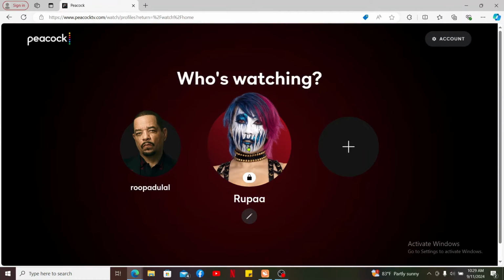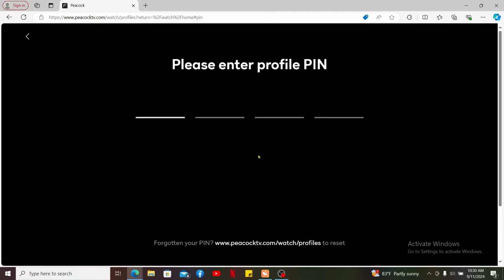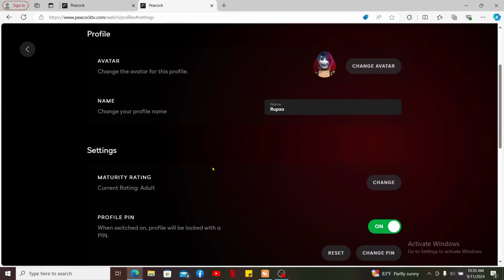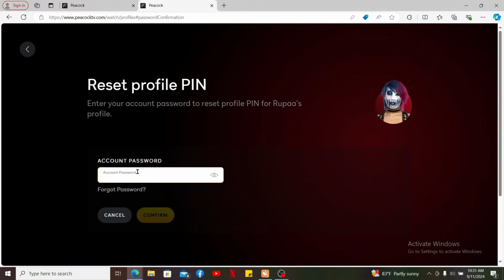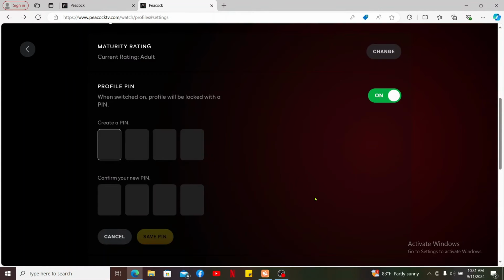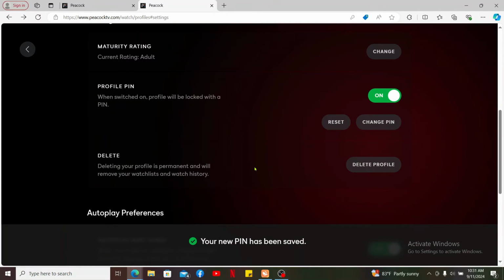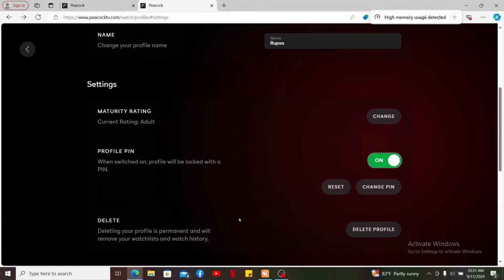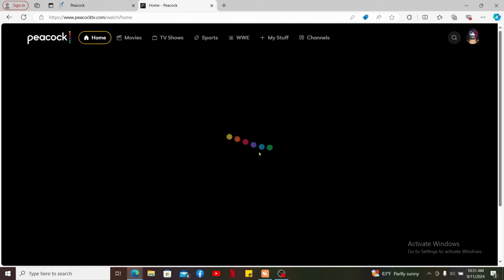How to Reset Peacock TV Pin 2024?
Forgot your Peacock TV PIN? 🔒 No worries! In this video, I’ll show you how to reset your PIN quickly and easily, so you can get back to enjoying your favorite shows and movies without any hassle!